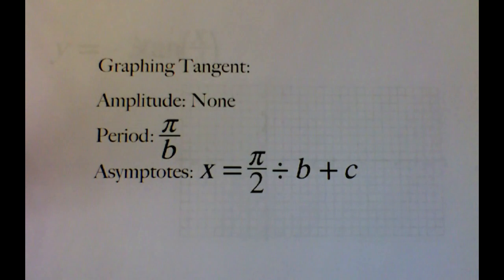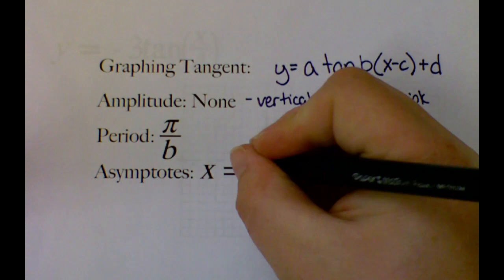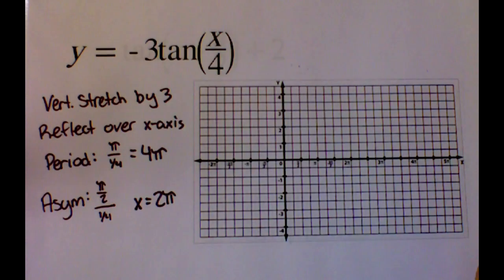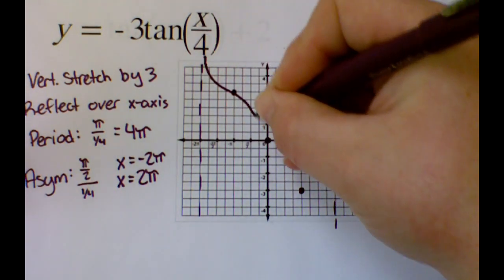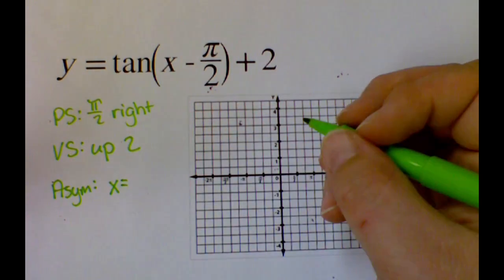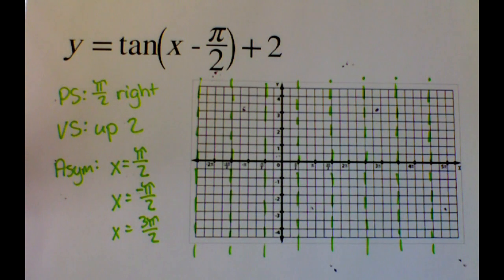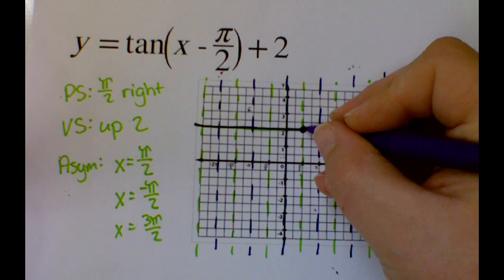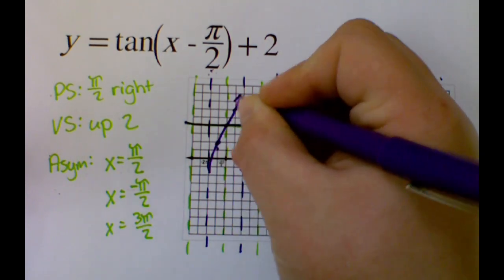Precalculus - 4.5 Tangent Graphs